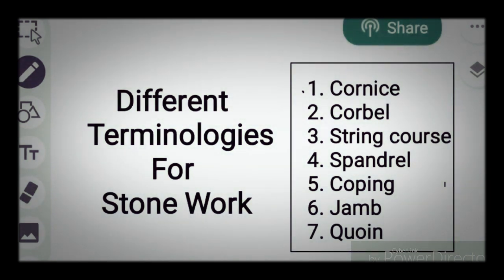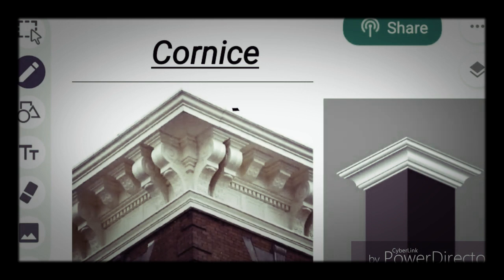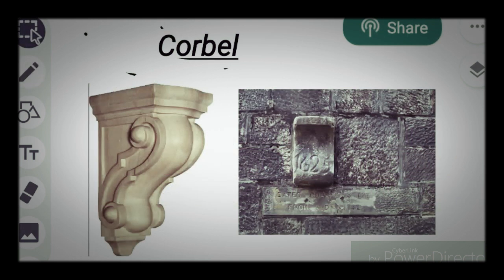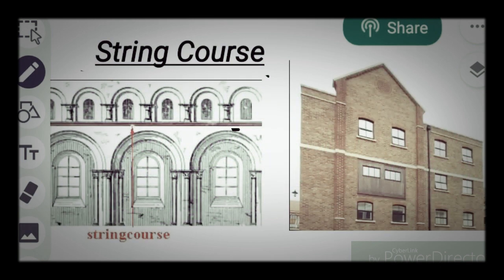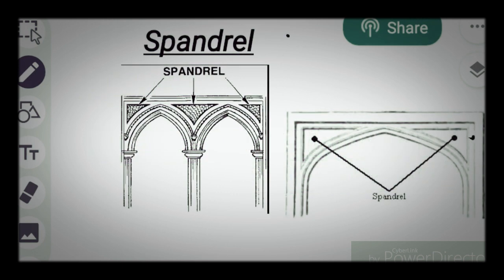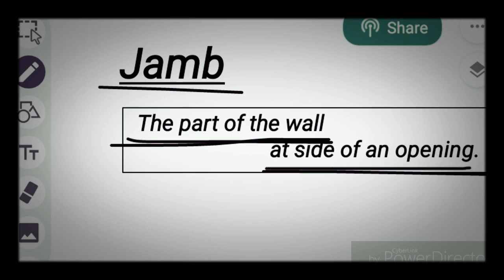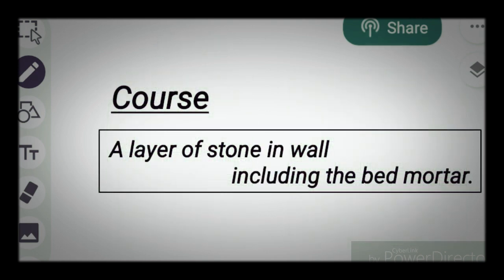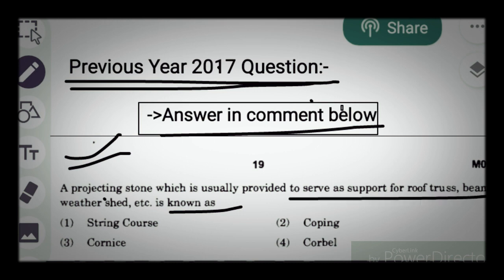Terminologies for Stonework | Building Materials and Construction